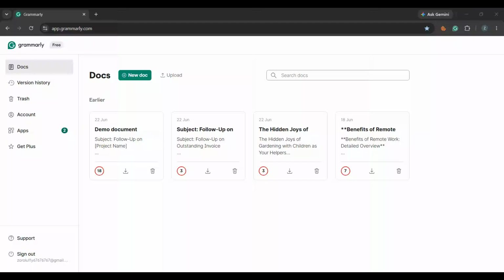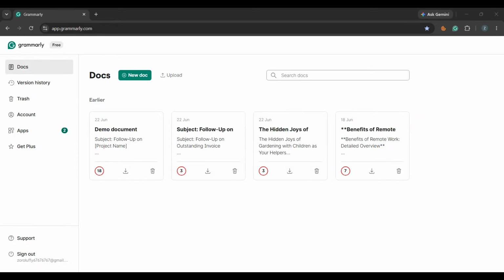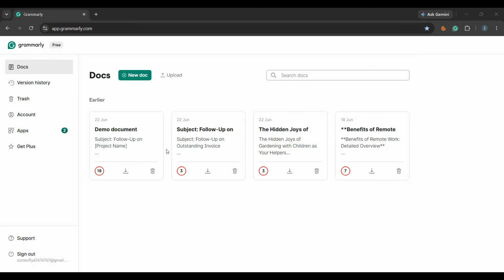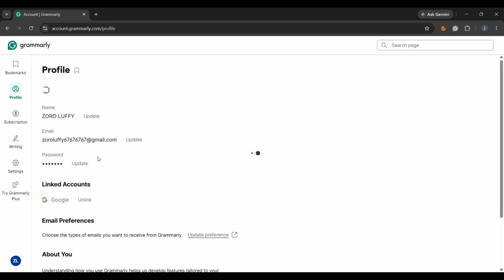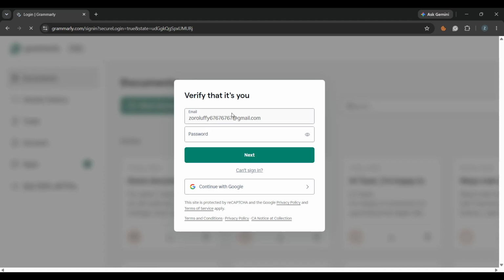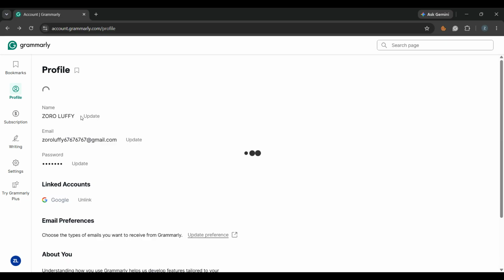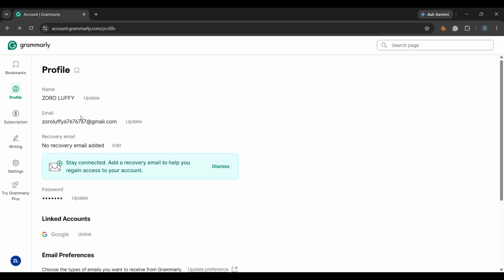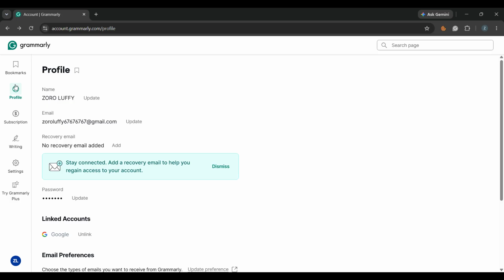How To Add Recovery Email In Grammarly (Step By Step Guide)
Learn how to add a recovery email in Grammarly so you can secure your account and keep a backup login option. This quick step-by-step tutorial shows you exactly where to find the recovery email setting and how to verify it.

🕚Timestamps:
0:00 Intro
0:19 Log Into Grammarly
0:39 Open The Account Tab
0:56 Go To The Profile Section
1:14 Add A Recovery Email
1:39 Verify Your Identity
2:00 Save And Confirm The Recovery Email
2:18 Outro

✍️What You'll Learn In This Video:
• How To Log Into Grammarly With Your Registered Email
• How To Open The Account Tab In Grammarly
• How To Find The Recovery Email Option
• How To Secure Your Grammarly Account For Future Access

💡Pro Tips:
• Make sure the recovery email is different from your main login email if possible.
• Complete the verification step carefully to avoid saving issues.
• Update your recovery email anytime you change backup accounts.
• Keep your account details current to prevent access problems later.